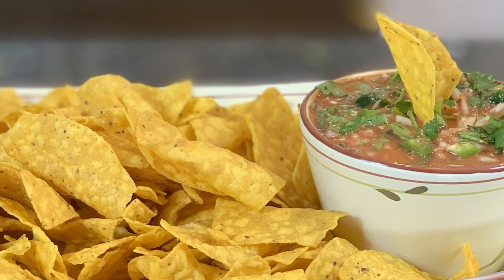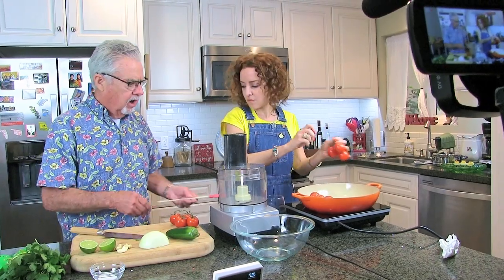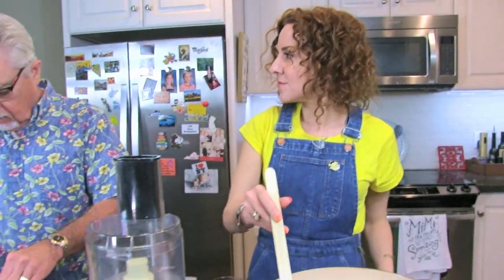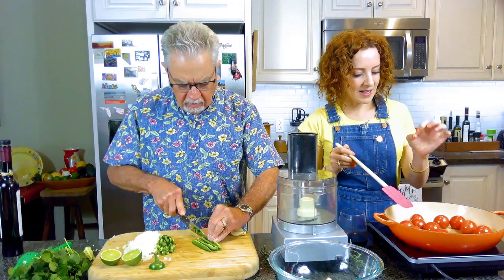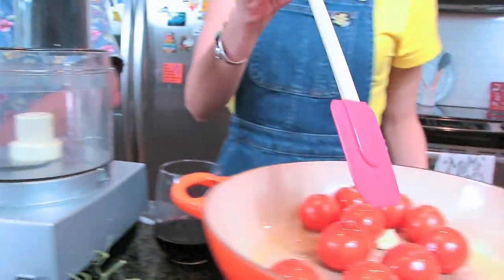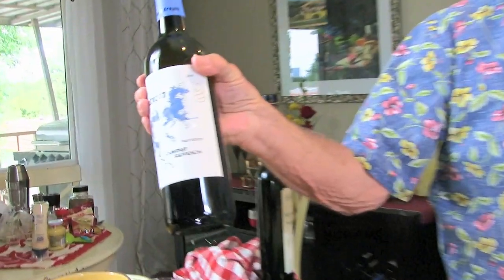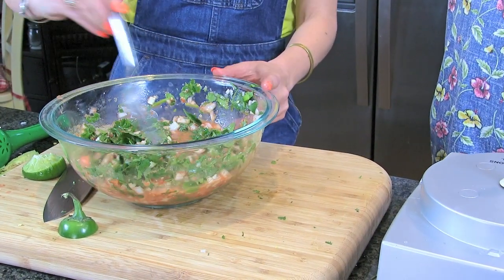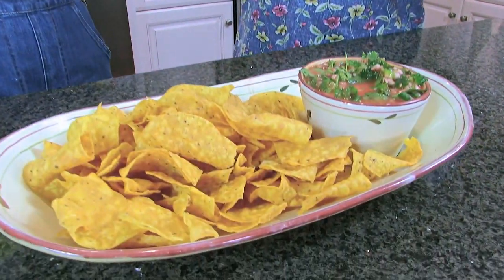Making Homemade Salsa with Olivia Hack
Gary and Olivia are in the kitchen again as Gary shows Olivia and the rest of us, his 40 year old Salsa Recipe.  This is so easy to make and Olivia and Gary find that "cooking with wine" can be fun!  Sit back and enjoy.

Ingredents:
10 medium tomatoes
Hickory Olive oil (or any good olive oil of your choice)
1 medium Jalapeno
I/2 Onion
3 cloves of garlic

Roast tomatoes in Olive Oil in a skillet until bursting or even slightly charred. Half way thru, toss in the whole garlic cloves.

In the meantime, chop Jalapeno, Onion, and Cilantro

Throw them in a bowl and add the juice of one lime

Combine

Food Process the tomatoes garlic, and oil to create a tomato sauce
Pour the processed sauce over the chopped vegetables.

Stir, Serve and Enjoy!